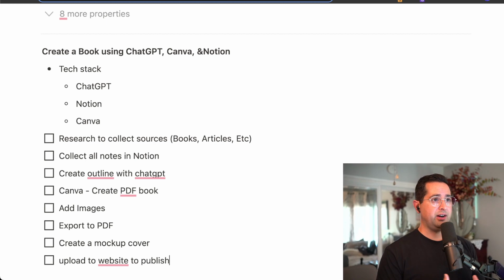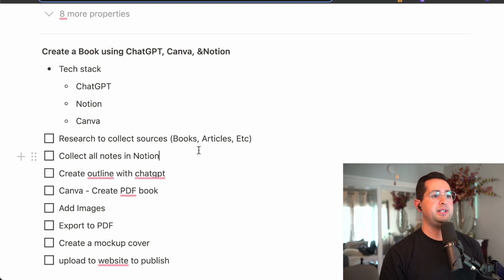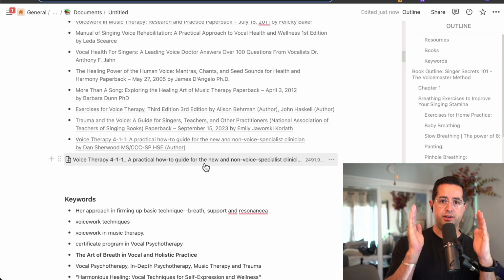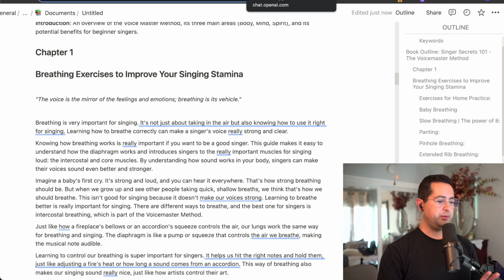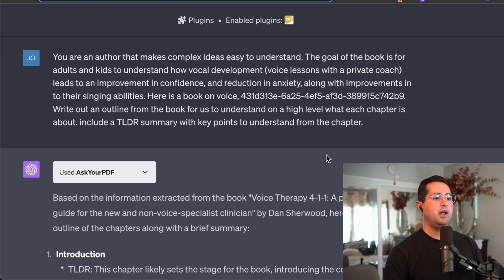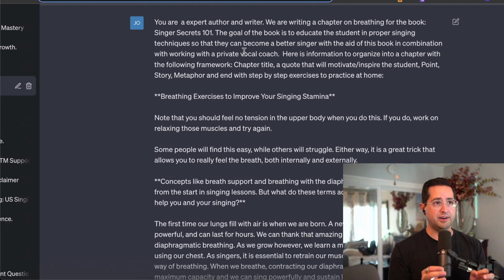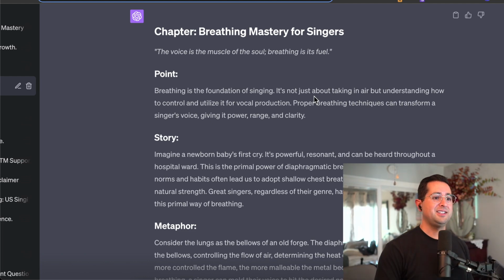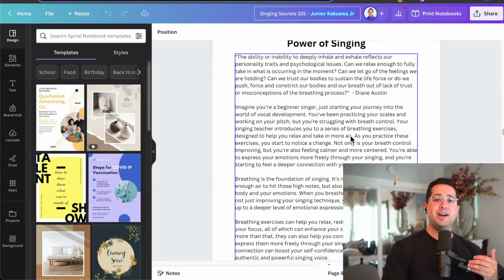How to Write a Book With ChatGPT, Notion & Canva